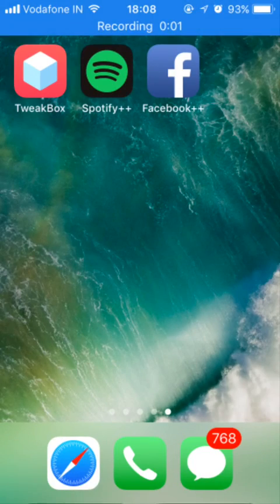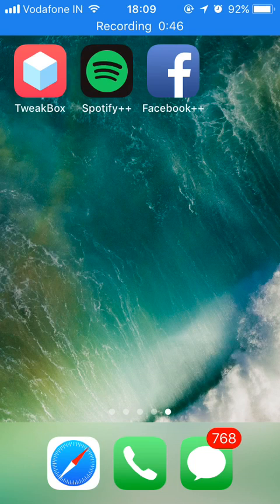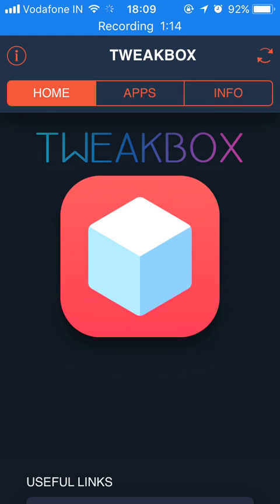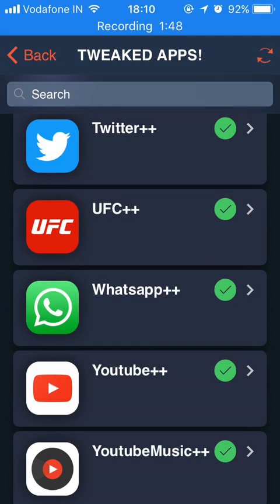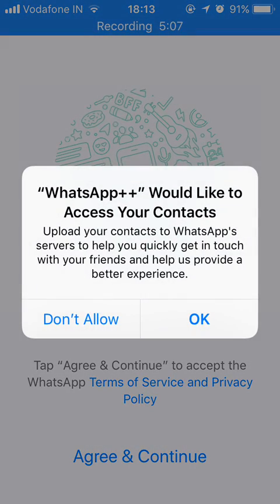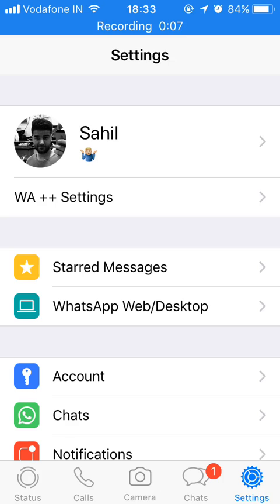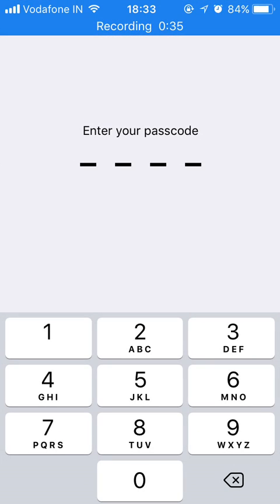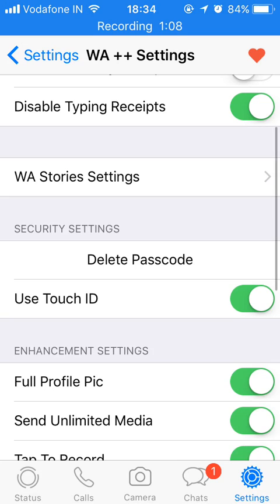How to Lock WhatsApp on iPhone(No JailBreak)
Guys using this trick you can lock your whatsapp on iphone quick and easy.